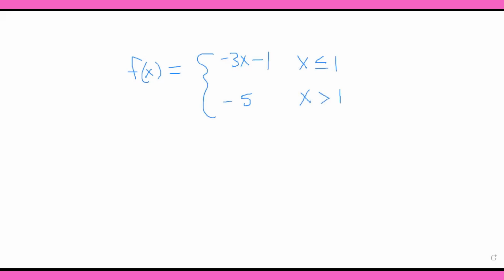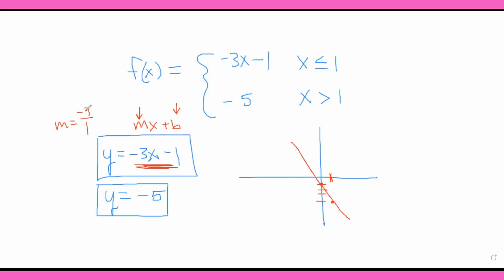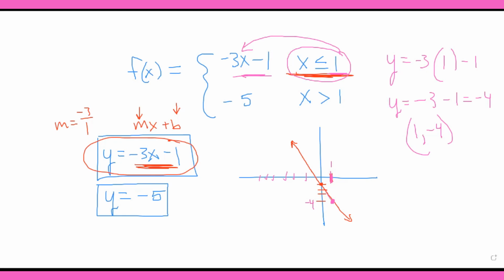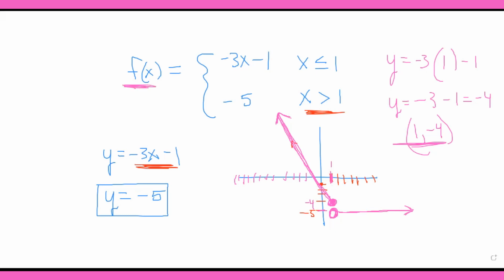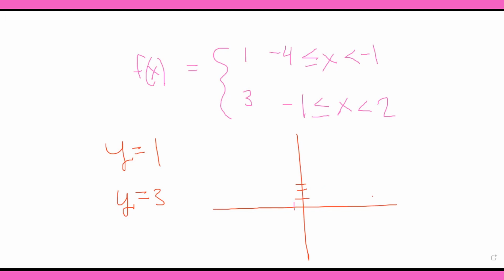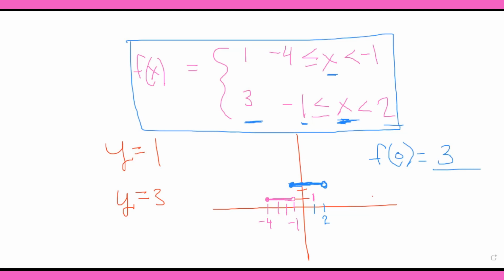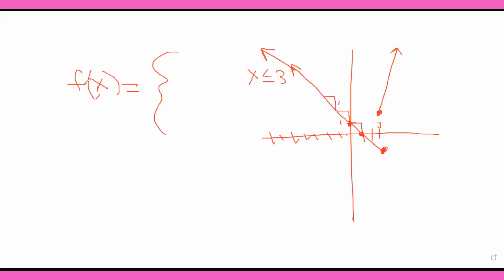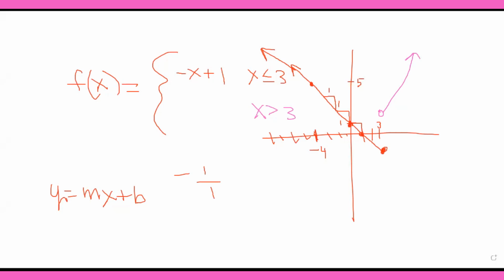Piecewise Functions, How to Solve piecewise equations, How to graph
How to solve piecewise functions given a set of equations or given a graph. How to graph piecewise functions given equations and how to write equations given a graph.

00:00 Introduction
00:15 How to Graph given equations
07:31 How to Graph with more intervals
11:33 How to Write Equation given graph